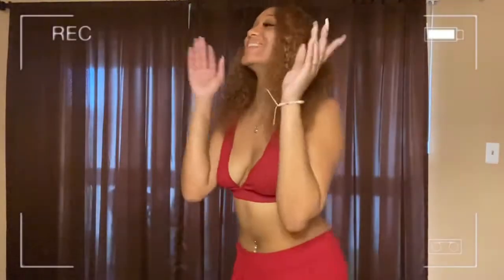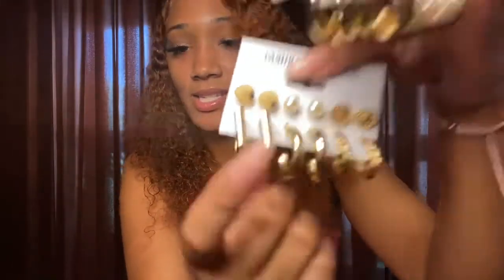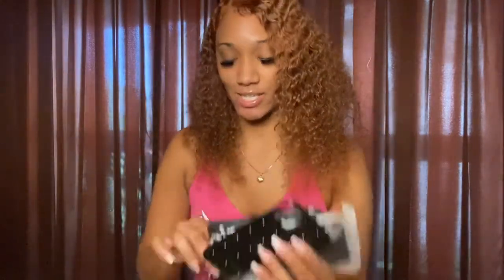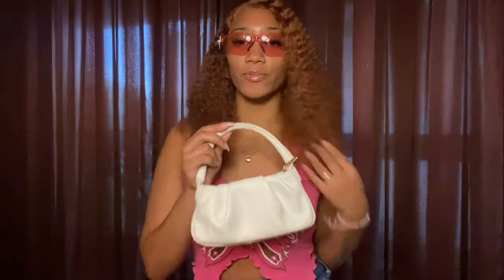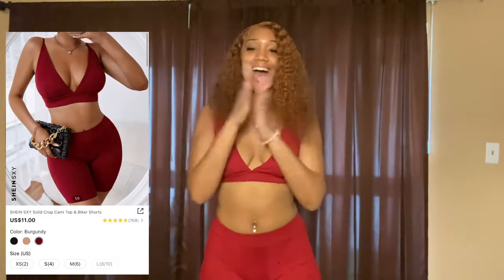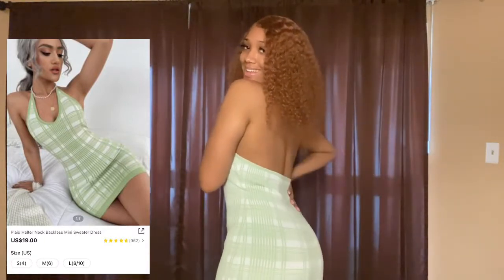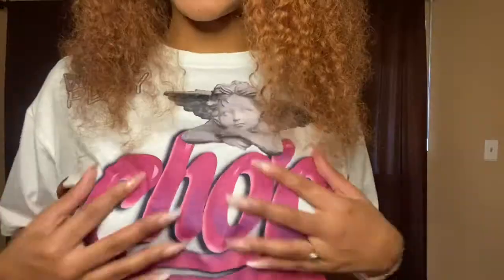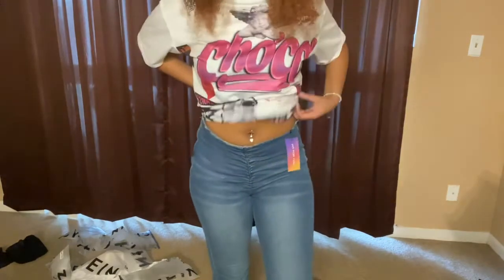SHEIN SUMMER HAUL|two-piece sets*dresses*crop tops *accessories+ more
Links to intems in video
Side note : some of the items are no longer on the shein  website so i wasn't able to provide a picture or the link to it , sorry about that ❤️

SHEIN Solid Ribbed Knit Tank Top & Biker Shorts Set